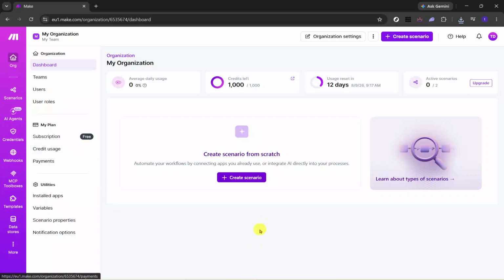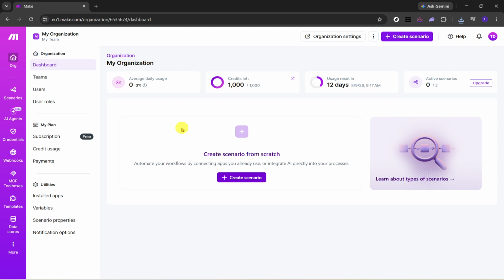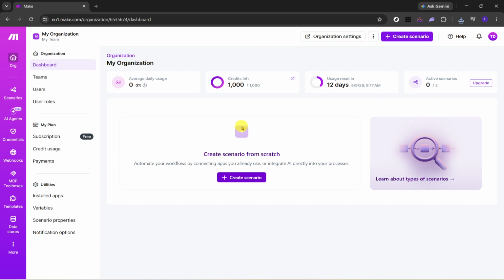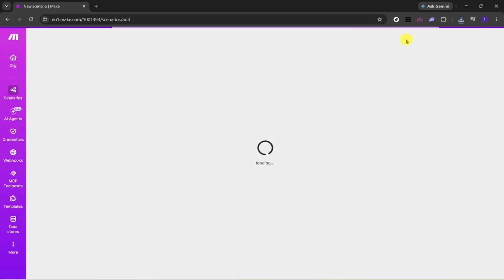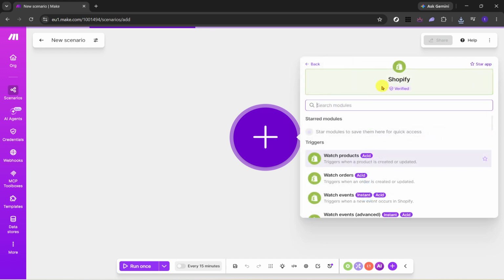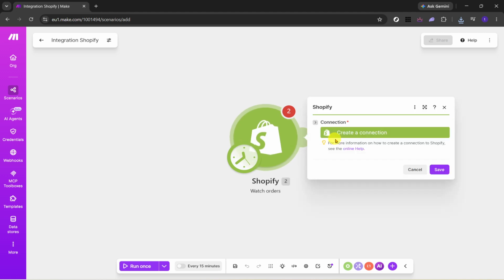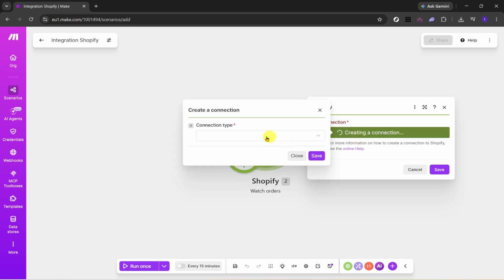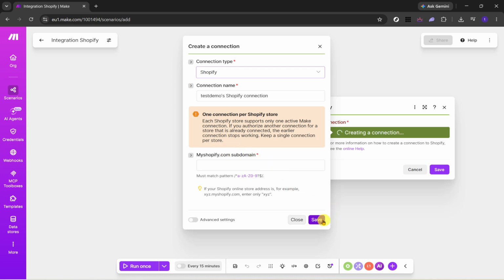How To Connect To Shopify In Make.com (2026) (Quick And Easy Guide)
Learn how to connect to Shopify in Make.com with this simple step-by-step guide. This tutorial shows you how to set up Shopify integration in Make.com and automate your Shopify workflows easily.